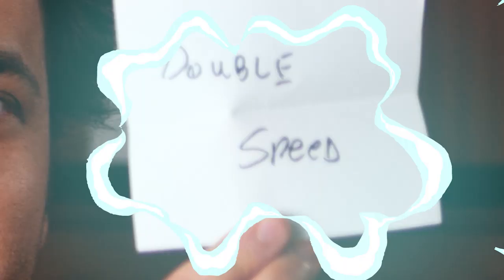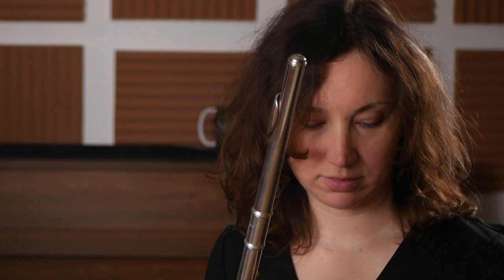Flutist tries the LING LING WORKOUT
Flight of the Bumblebee in one breath?! I react to @TwoSetViolin hilarious genius workout gauntlet for the gods! Ling Ling meet Lung Lung!  See if I survive! @Hilary Hahn made it with flying colors as did Brett and Eddy. Do you think I have what it takes? A special Flute version of the Ling Ling workout with a few twists and turns!
THE BOOK IS OUT! Learn the Flute with The Flute Channel's Amelie Brodeur. If you're a beginner these courses will help you master Tone, Breathing, Posture, Sight-Reading, Rhythm and more. This 15 lesson course will start any new flutist on the right track, even if you're starting up from a long hiatus it can be a good refresher.

Looking for a flute to buy? If your looking for a new flute or piccolo consider using FCNY, use the code TFC to get special perks like:

2. 10-day trial
3. 18-month warranty (new flutes)
4. Try 3 instruments per trial